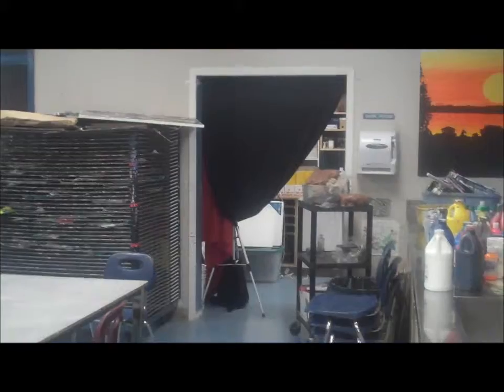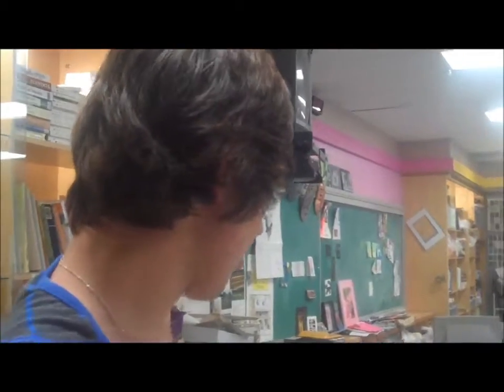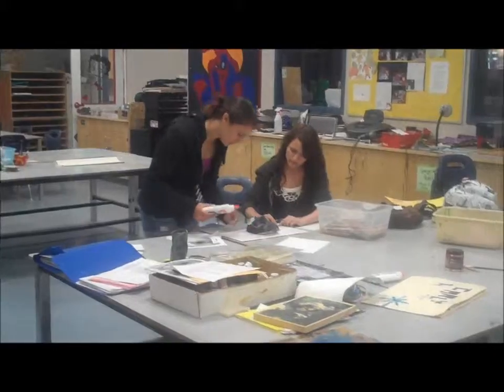Isfeld school tour6